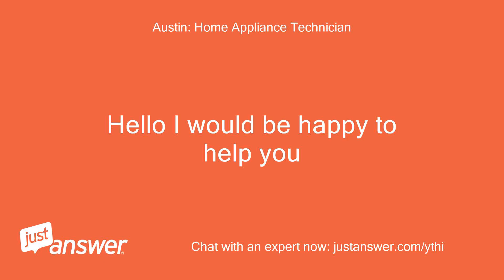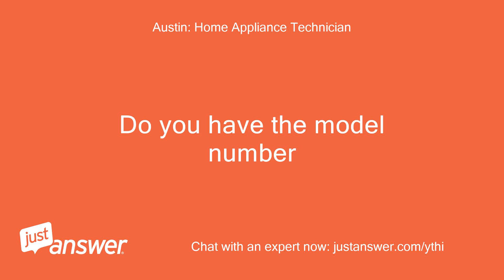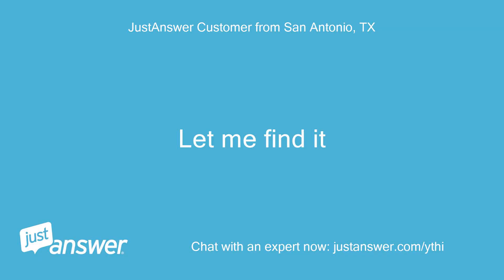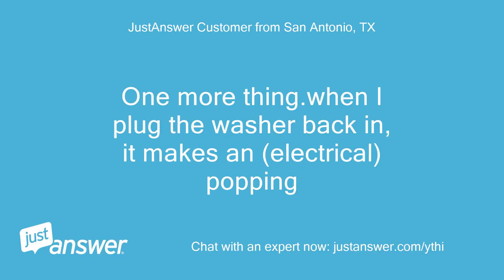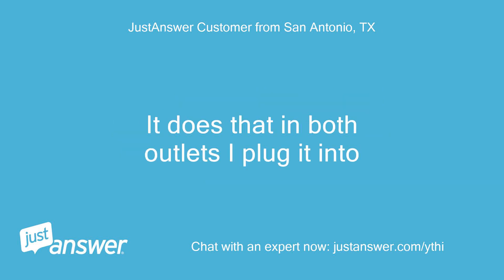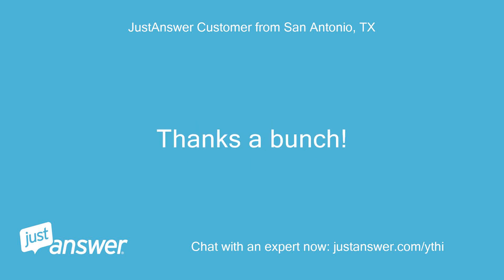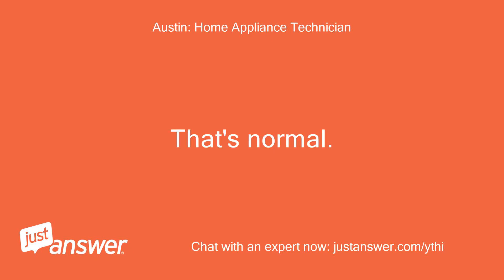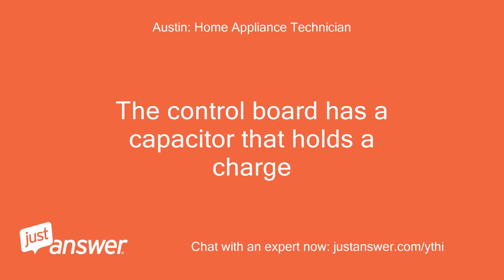After receiving an F6 and E2 Error code, I unplugged the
JustAnswer Customer from San Antonio, TX: After receiving an F6 and E2 Error code, I unplugged the appliance for 5 minutes.
JustAnswer Customer from San Antonio, TX: When I plug back in power will not turn on
Pearl Wilson: Assistant: Who makes your appliance?
JustAnswer Customer from San Antonio, TX: maytag, less than one month old
Pearl Wilson: Assistant: How long has this been going on with your Maytag appliance?
JustAnswer Customer from San Antonio, TX: just started 10 minutes ago
JustAnswer Customer from San Antonio, TX: I unplugged it for 5 mins and then plugged back in.
JustAnswer Customer from San Antonio, TX: Now the power won’t turn on
Austin: Home Appliance Technician: Do you have the model number
JustAnswer Customer from San Antonio, TX: Let me find it
JustAnswer Customer from San Antonio, TX: MVWB765FW3
Austin: Home Appliance Technician: Ok thank's.
Austin: Home Appliance Technician: With my experience this means a communication problem between the main control and user interface.
Austin: Home Appliance Technician: Pick any 3 keys except for power and start cancel.
Austin: Home Appliance Technician: For example temp, soil level and spin speed Press them in this sequence#-#-# If you did this correctly all LEDs will light up then press the 3rd key you pressed and tell me what flashes
Austin: Home Appliance Technician: Temp soil level spin speed Temp soil level spin speed Temp soil level spin speed
Austin: Home Appliance Technician: Let me know what happens
JustAnswer Customer from San Antonio, TX: F6 and E2 came back on
JustAnswer Customer from San Antonio, TX: I mean their flashing again
Austin: Home Appliance Technician: This means the control board will need to be replaced unfortunately
JustAnswer Customer from San Antonio, TX: Wow!
JustAnswer Customer from San Antonio, TX: This is a brand new washer, 3 weeks old
Austin: Home Appliance Technician: I'm sorry for your trouble.
Austin: Home Appliance Technician: You have a full one year parts and labor warranty on this model.
Austin: Home Appliance Technician: I would recommend calling whirlpool who owns maytag at(#) #-# They will send you a factory authorized service provider in your area to help you
JustAnswer Customer from San Antonio, TX: One more thing.when I plug the washer back in, it makes an (electrical) popping
JustAnswer Customer from San Antonio, TX: It does that in both outlets I plug it into
JustAnswer Customer from San Antonio, TX: Thanks a bunch!
Austin: Home Appliance Technician: That's normal.
Austin: Home Appliance Technician: The control board has a capacitor that holds a charge